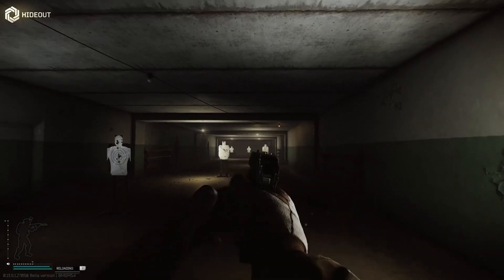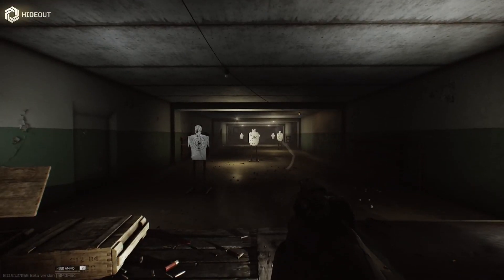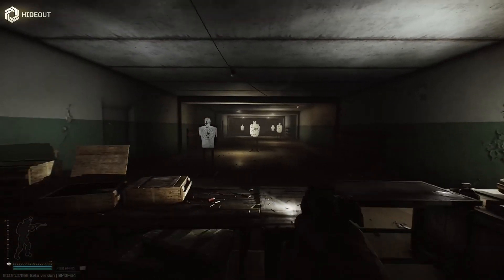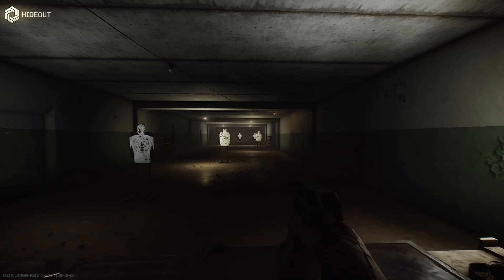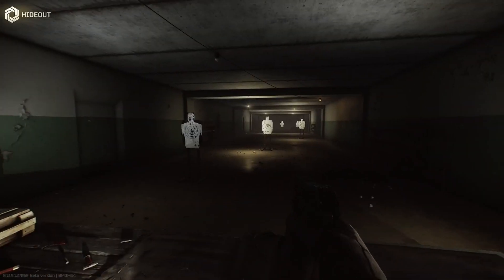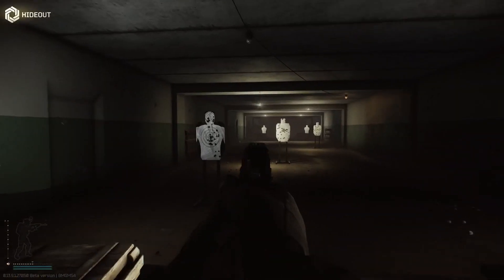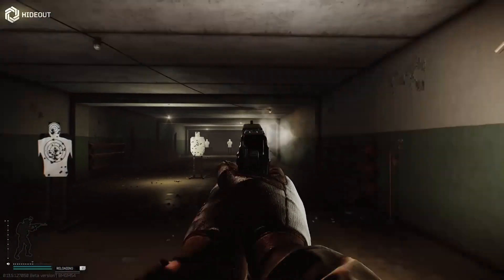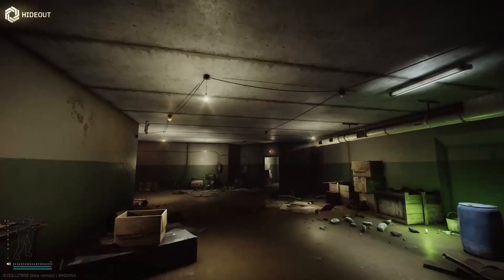pmc review EP 3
i love the grach so its going at A tier